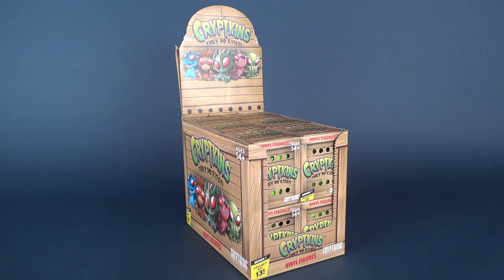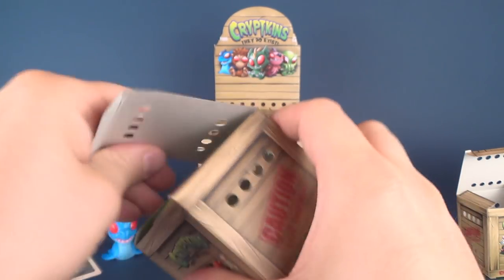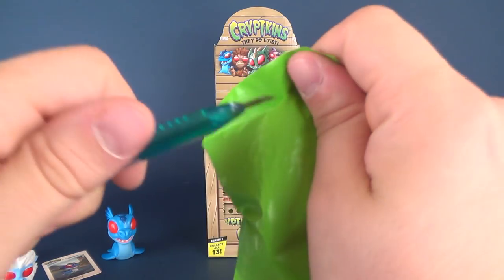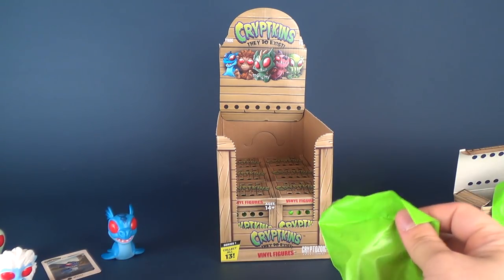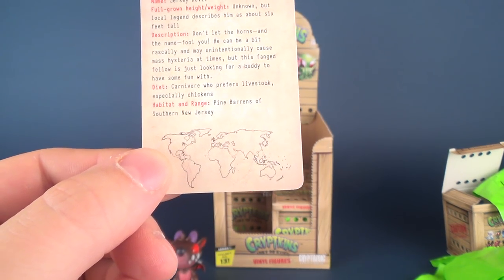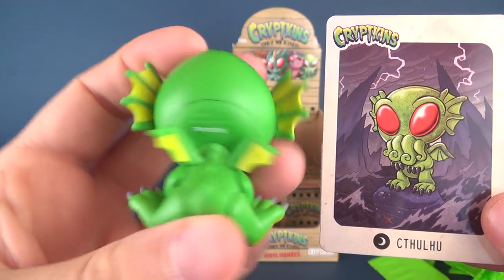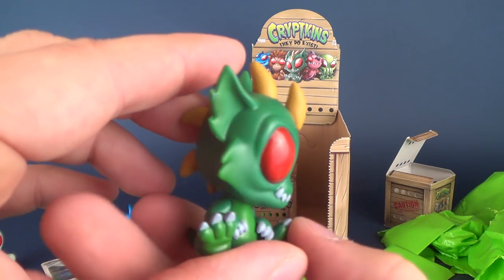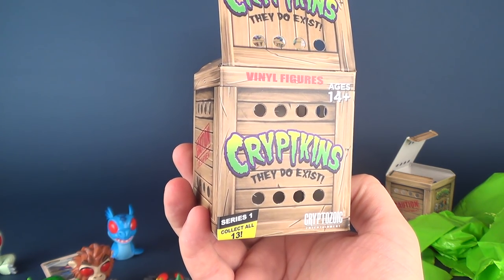Collectible Spot | Cryptozoic Cryptkins Series 1 Blind Boxes ENTIRE CASE OPENING!